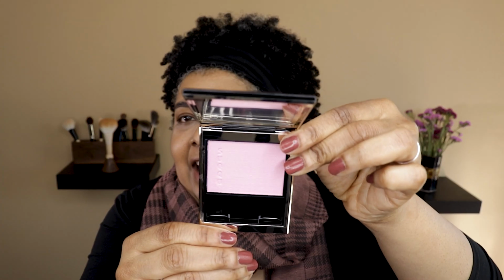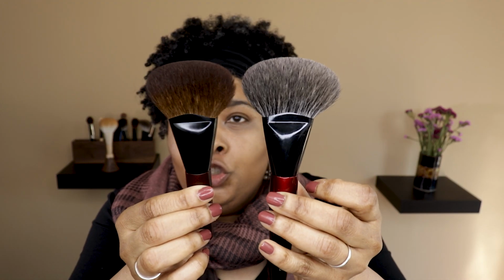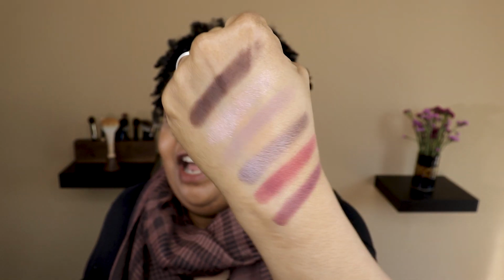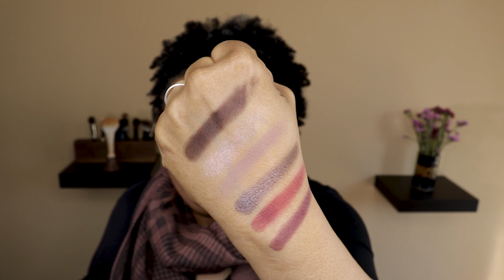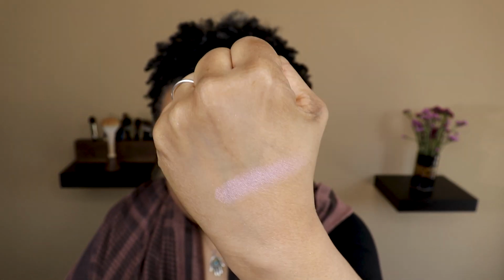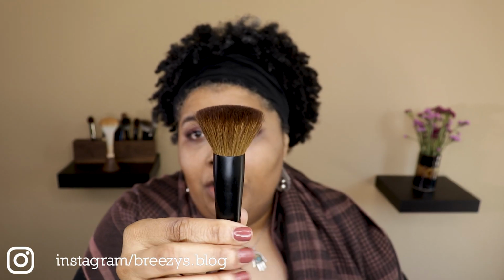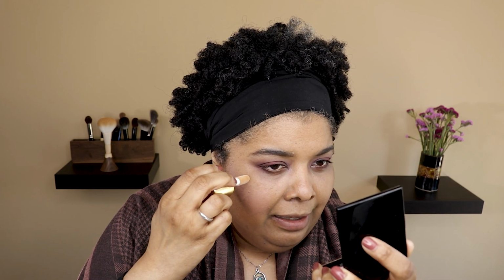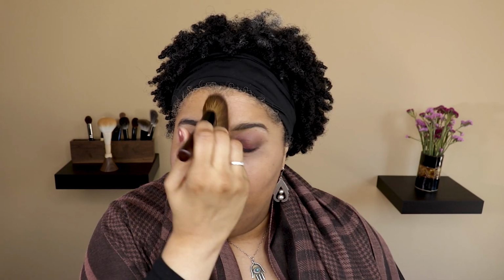Luxury This & That Gifted Edition Lisa Eldrdige + Sonia G. + Suqqu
Lisa Eldridge Myth Eyeshadow Palette – Velvet Sorcery Lipstick,  Sonia G. Miniyaki Buffer & Niji – Suqqu Melting Powder Blush.  Rocking our Frais by Breezy Tee Jacquard Mauve Scarf, I dug in.  Enjoy!

Breezy Tee
2801-801 Almada
Portugal

MY FACE

**Featured

Lisa Eldridge Myth Eyeshadow Palette
Lisa Eldridge Velvet Sorcery Lipstick
Sonia G. Keyaki Mini Niji
Sonia G. Keyahki Mini Buffer
Suqqu Melting Powder Blush 105

Westman Atelier Lit Up Stick Parla
Lisa Eldridge Seamless Skin Foundation 22
Westman Atelier Vital Skincare Pressed Powder Pink Bubble
Tom Ford Traceless Soft Matte Concealer 3W1
Manasi 7 Silk Finish Powder Translucent
Chanel Les Beiges Oversize Healthy Glow Sunbath Deep
Lancome Le 8 Hypnose Mascara
Lisa Eldridge Elevated Glow Highlighter Solar Light
Hermes Les Mains Rose Tamise